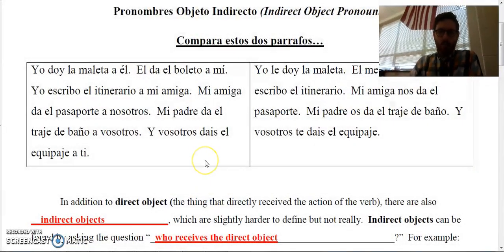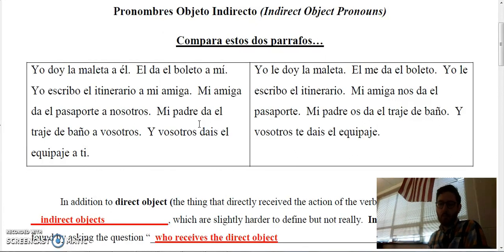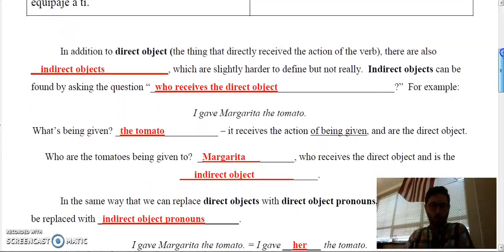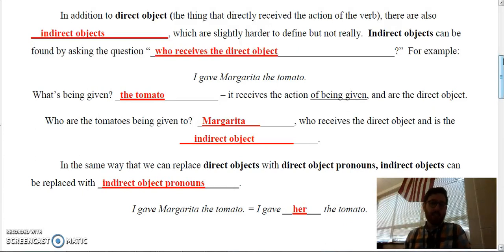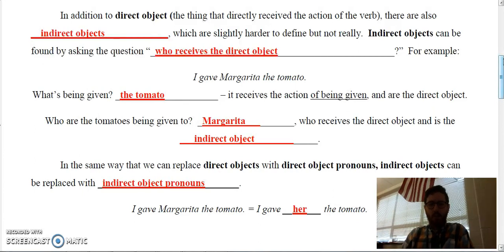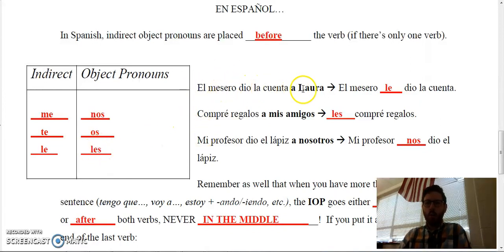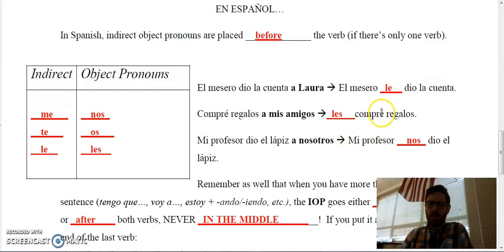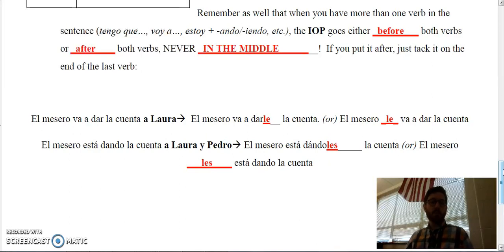Indirect Object Pronouns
IOP notes.